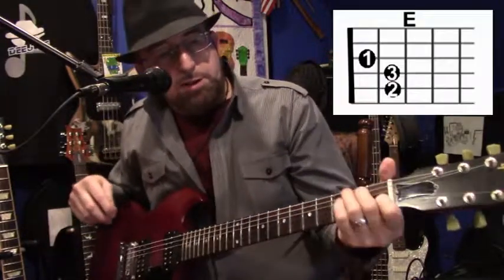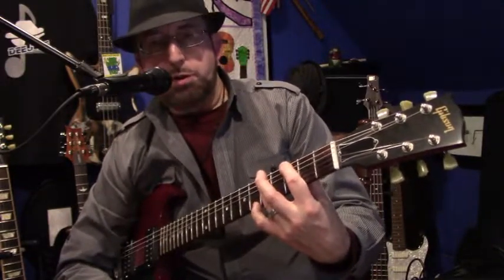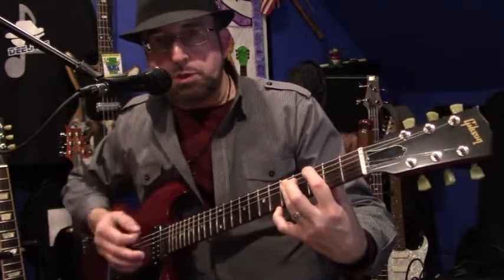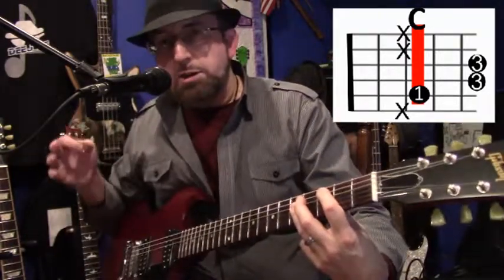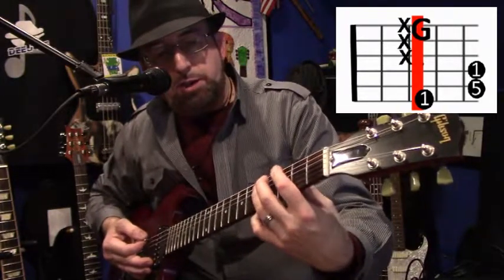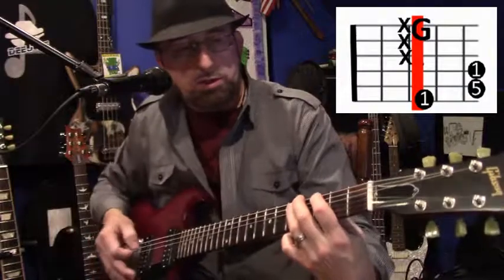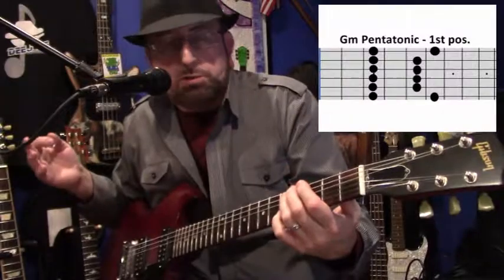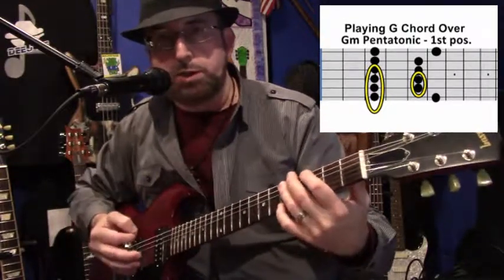Guitar Cheats for Geezers - Barre Chords with Pentatonic Minor Scale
In this study, I will break down my approach to barre chords, especially as it pertains to playing them while working a Pentatonic Minor lead. My goal is to make playing guitar accessible to late-blooming "geezer guitarists" by providing shortcuts and "easier" ways to practice so that you can play as quickly as possible and despite the ailments of "older age" such as arthritis, memory loss, and those types of things. As an "older learner" starting the lead guitar journey in 2010 at age 50, I felt it necessary to find shortcuts...  because lets face it, I've got more years behind than ahead.!! I've also got a severe case of fibromyalgia and a bit of arthritis in my knuckles. Many have now asked about specifics that I used to get where I am today (which isn't the finish line by any means!) Through my "Day 1 to Present" study series I will attempt to walk you through every step and shortcut so that you may get going as quickly as possible too... You can always build on these basics later, but for now... let's just get you playing!! It's never too late to do what you love.!!